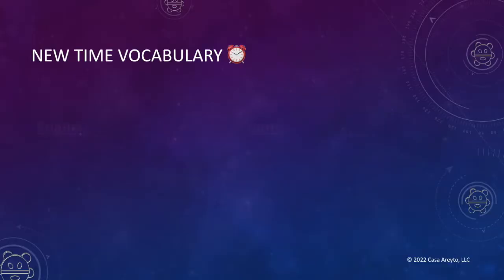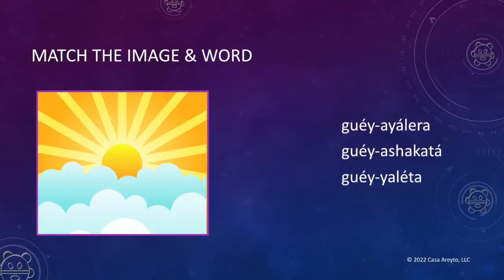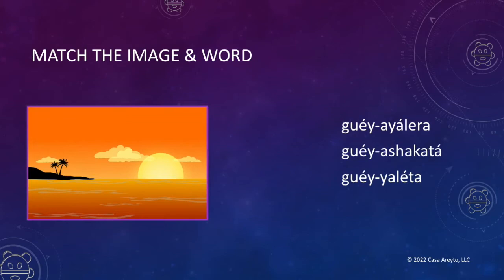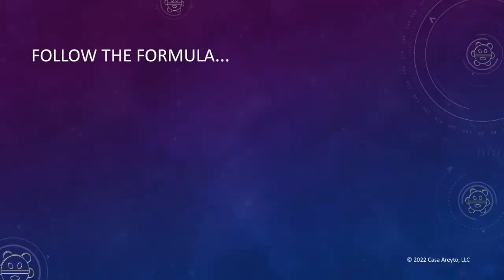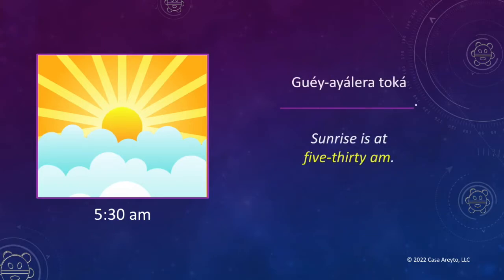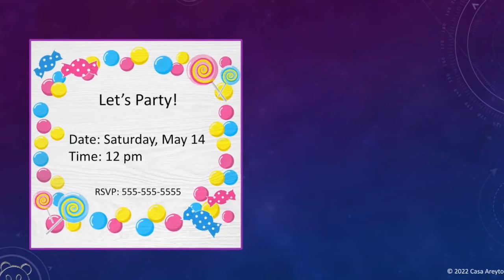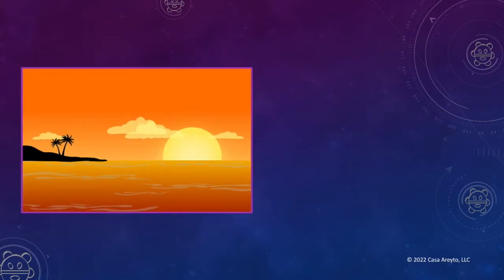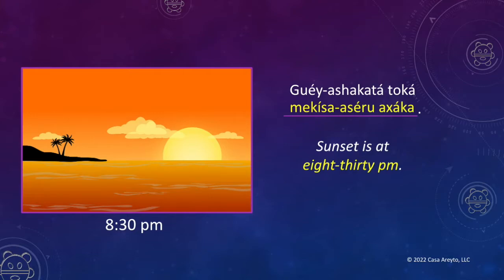Let's Talk Taíno 62 - Telling Time (Part 3) ⏰🥳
Do you want to ask WHEN something is happening in Taíno? ⌚️👀 Let's practice using "Bená?" (When?) to ask and answer questions about the time of day. We'll also do some fun activities, using everything we learned to tell time in Taíno.

🪴 Find gardening inspiration with all new episodes of Casa Areyto's Konúko